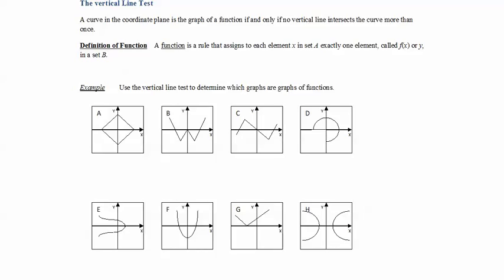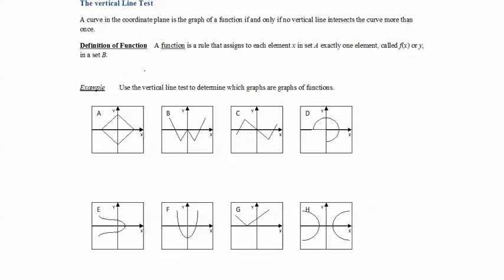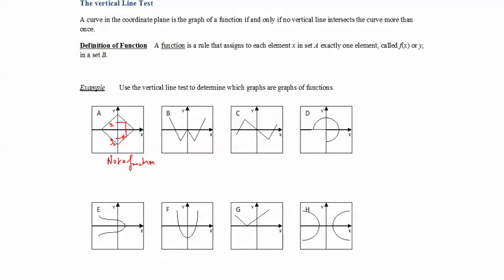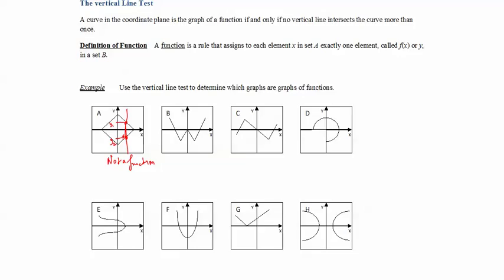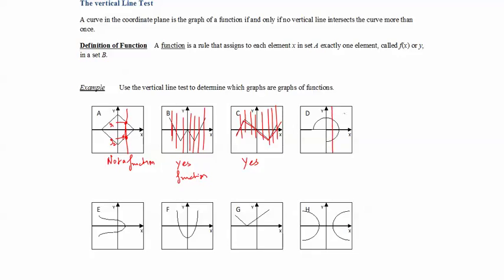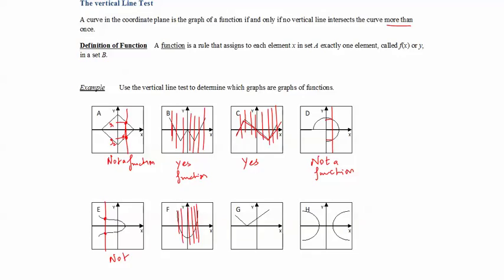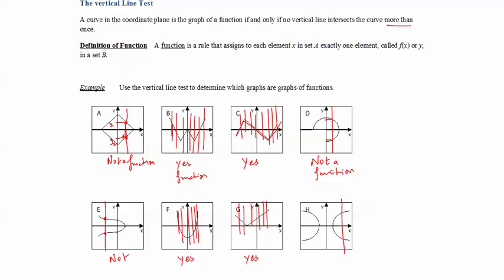Vertical Line Test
Vertical Line Test Example